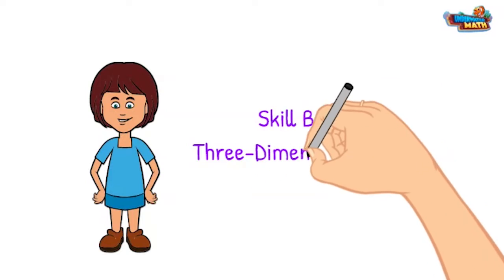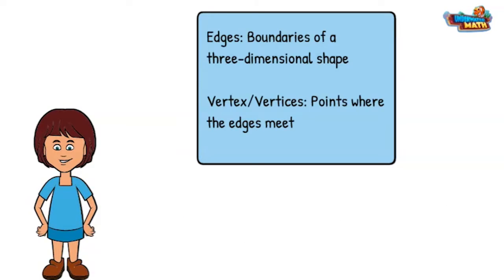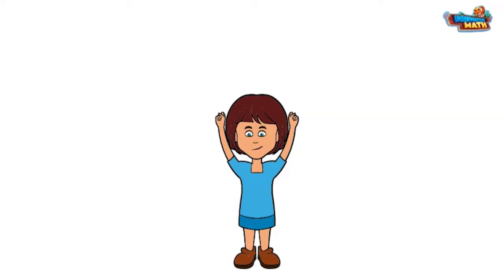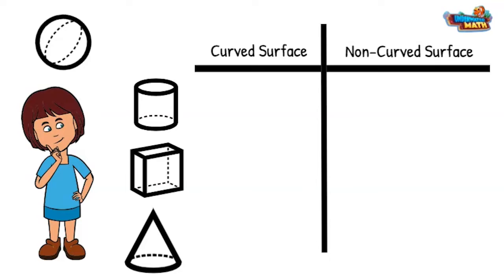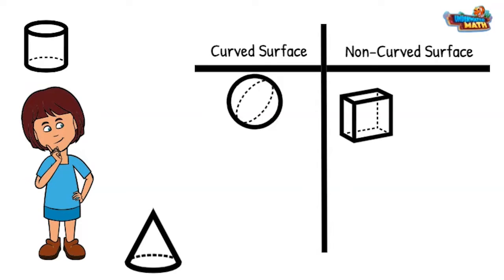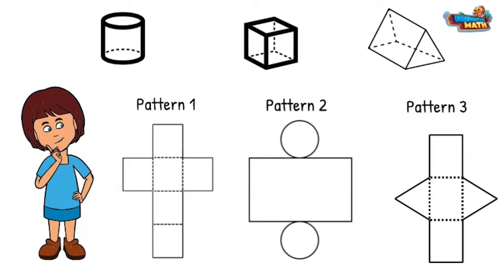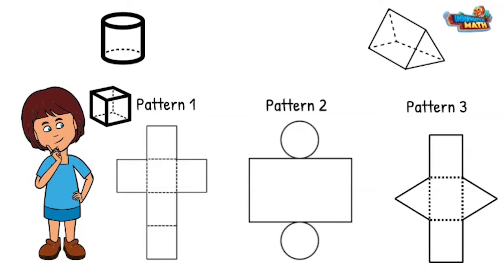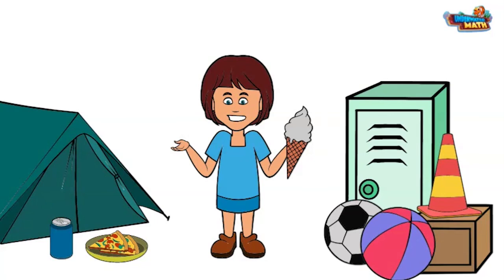Skill Builder - Three Dimensional Shapes - 2nd Grade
Underwater Math provides engaging learning solutions for students. This video helps 2nd grade students who struggle with the fundamentals of three-dimensional shapes. A great remediation video that teaches basic skills. TEKS 2.8 BD